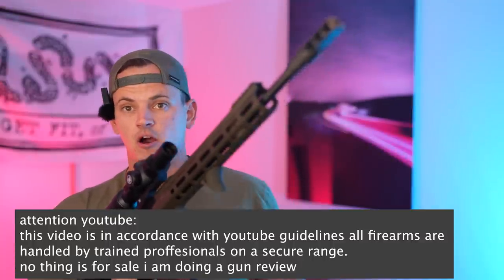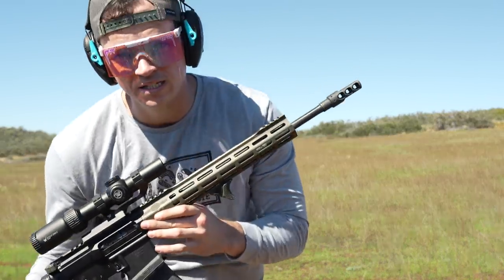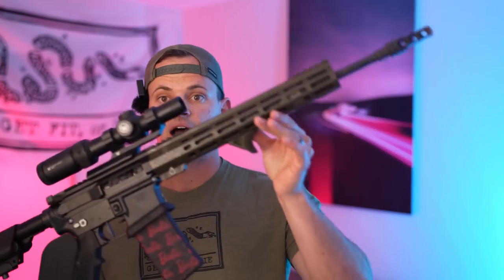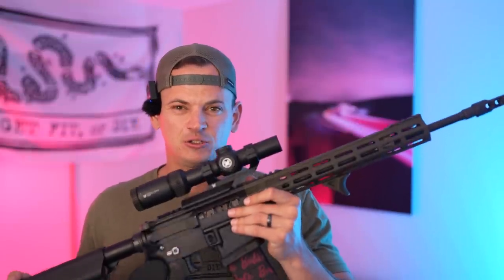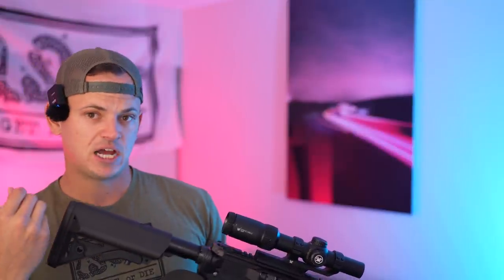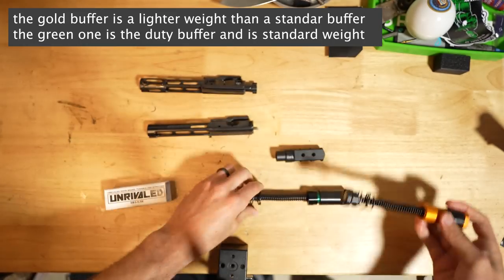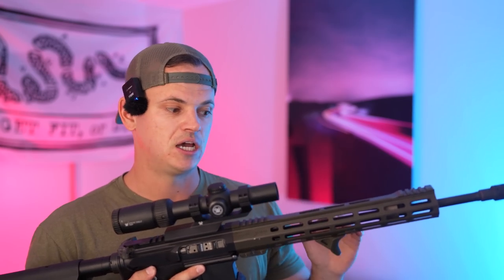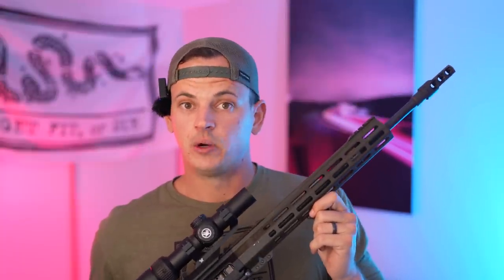This AR has ZERO Recoil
This video shows me shooting a semi auto firearm in a controlled setting. I am using a legal firearm in a legal manner and not hreaking any youtube policies.

IF YOU ENJOY DELETING RECOIL YOU MAY ALSO ENJOY DELETING YOUR PERSONAL INFORMATION FROM THE INTERNET
- CODE RENO SAVES YOU MONEY

00:00 intro
00:43 sponsor
01:53 range footage
02:19 talking about it
05:17 brake details
07:35 reciprocating mass discussion
08:10 lightweight bcg
09:11 buffer system
10:54 gas system
11:56 why you SHOULDNT do this Mailbox:
Reno May
2661 Santa Rosa Ave
United States .

Send things to my Mailbox:
Reno May
2661 Santa Rosa Ave
United States